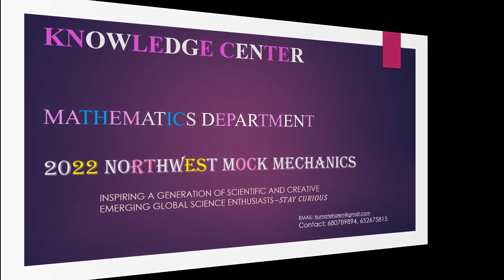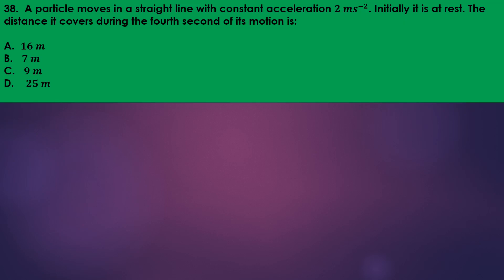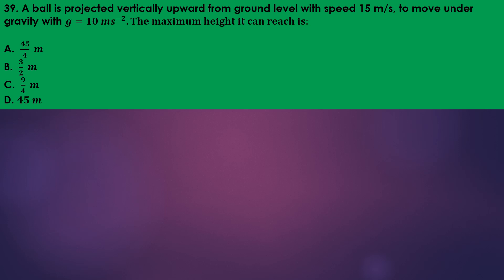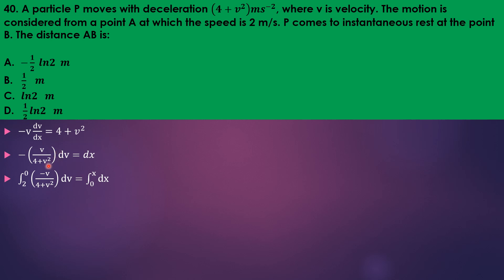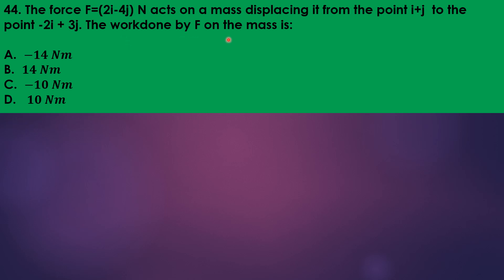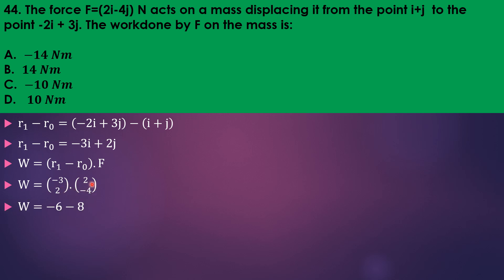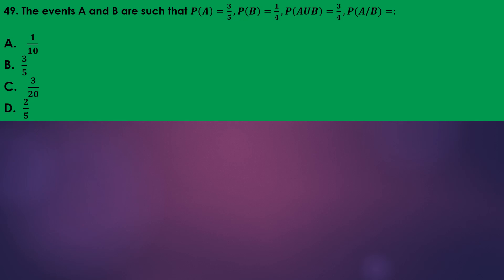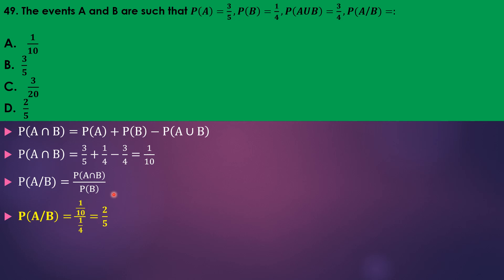A-LEVEL MATHS MECHANICS: NORTHWEST MOCK 2022 || Q36 TO Q50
Mechanics is usually eccentric, confusing at times, and with lots of concepts to stump your mind and engender vaso-constriction of the carotid arteries supplying the brain during an exam.  We hope this well-structured revision of maths mechanics helps you tremendously.